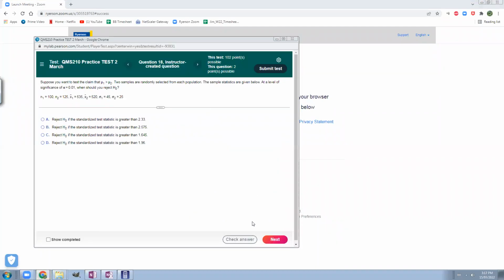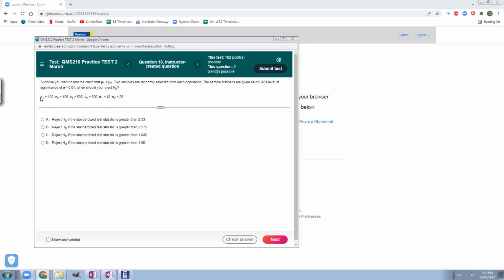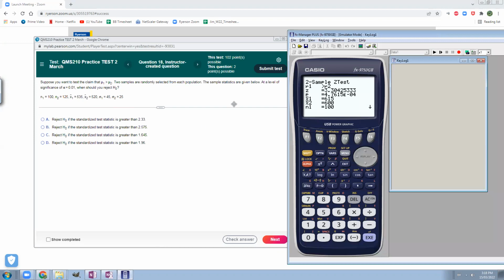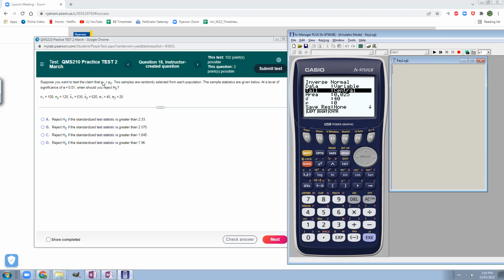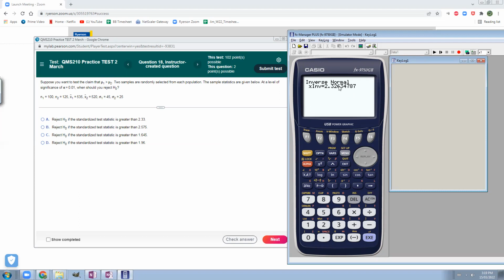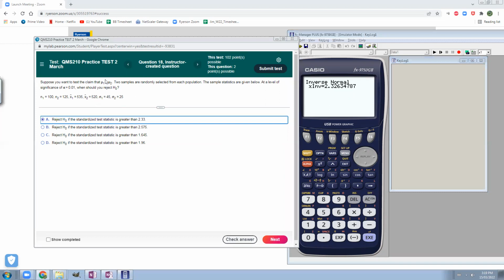Q18:2-sample Hypothesis Testing